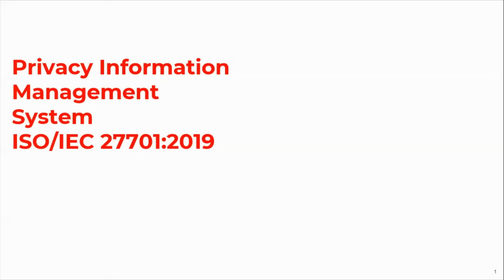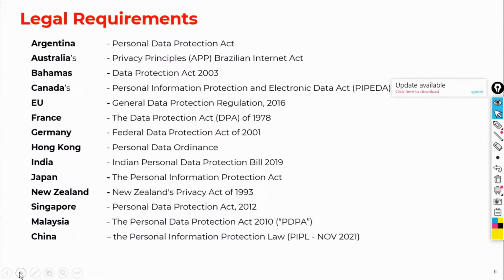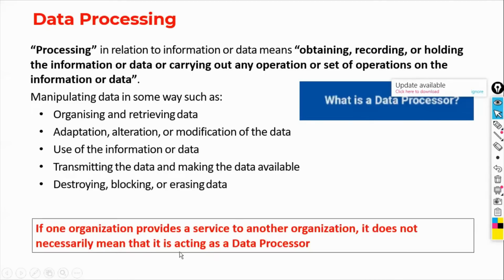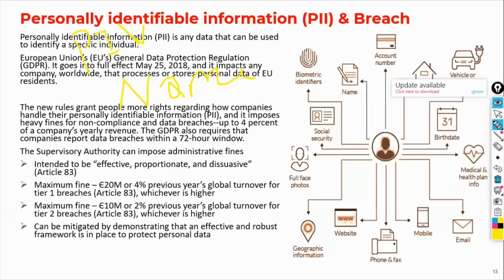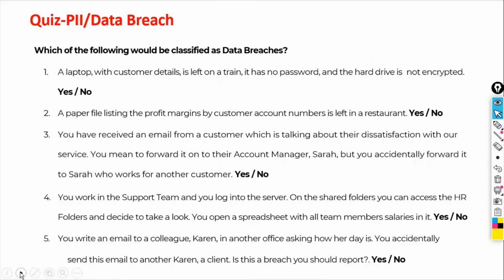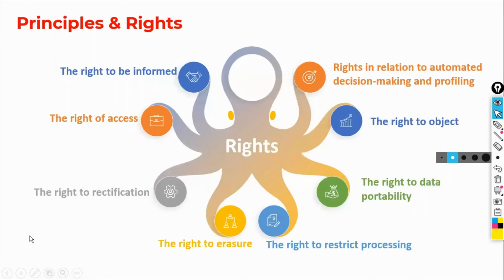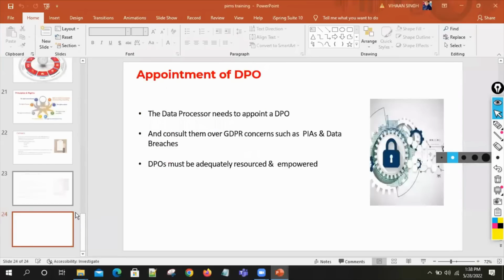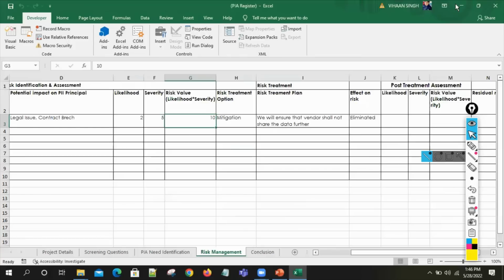Privacy Management System & GDPR Overview: Introduction to ISO 27701:2019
In this comprehensive video, we provide an extensive overview of Privacy Management Systems (PMS) and the General Data Protection Regulation (GDPR). Additionally, we explore the introduction of ISO 27701:2019, the international standard for Privacy Information Management Systems (PIMS), which complements GDPR requirements. Join us as we delve into the intricacies of privacy management, GDPR compliance, and the benefits of implementing ISO 27701.

The video begins with a detailed introduction to privacy management systems and their significance in today's data-driven world. We explore the core principles of privacy management, including accountability, transparency, and individual rights. Learn about the key components of an effective PMS, such as privacy policies, procedures, training, and ongoing monitoring.

We then shift our focus to the General Data Protection Regulation (GDPR), a comprehensive privacy regulation that has transformed the data protection landscape. We provide an in-depth overview of GDPR requirements, including the definition of personal data, principles of lawful processing, data subject rights, data breach notification obligations, and the role of Data Protection Officers (DPOs). Understand the extraterritorial reach of GDPR and its implications for organizations worldwide.

Next, we introduce ISO 27701:2019, the privacy extension to the ISO 27001 standard for Information Security Management Systems (ISMS). We explain how ISO 27701 provides a framework for implementing and maintaining a Privacy Information Management System (PIMS) aligned with GDPR requirements. Dive into the specific clauses and controls outlined in ISO 27701, such as privacy risk management, consent management, data subject rights, and privacy by design and default.

Throughout the video, we provide practical examples, expert insights, and real-world scenarios to help you understand the practical application of privacy management systems and GDPR compliance. Discover the benefits of implementing ISO 27701, such as enhanced privacy practices, increased customer trust, and improved regulatory compliance

By watching this video, you will gain a comprehensive understanding of privacy management, GDPR, and the ISO 27701 standard. Equip yourself with the knowledge and tools necessary to implement a robust PMS, ensure compliance with privacy regulations, and safeguard personal data.

Privacy Information Management System-ISO 27701:2019
Basics of Privacy Management
Introduction to GDPR and privacy
Data protection Impact assessment
What is Privacy?
Introduction to GDPR
Personal data overview
PII
Data Privacy
Records of Processing activities
privacy enhancing technologies
Personal data security
Privacy notice
Data Subject rights
Data Subject Access request